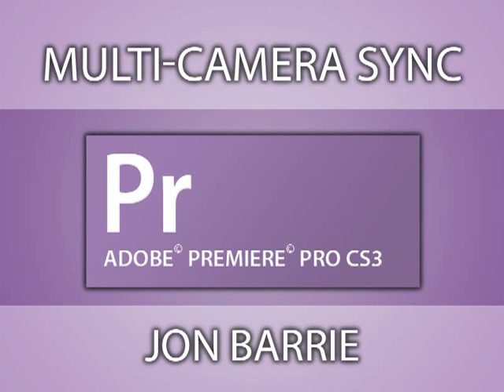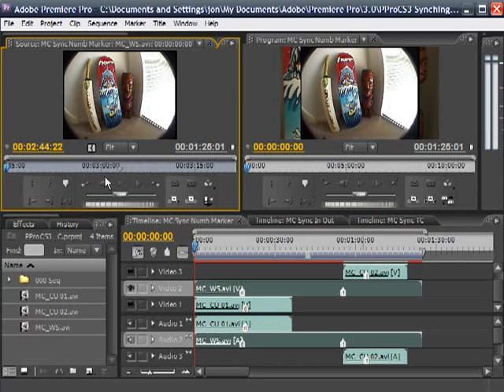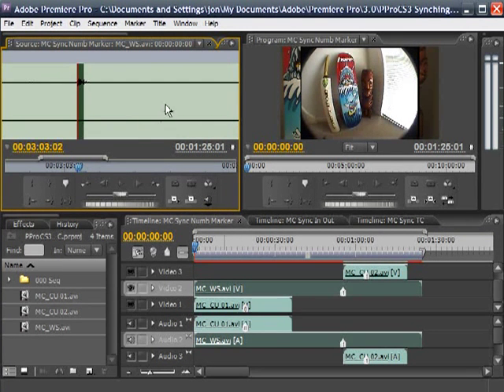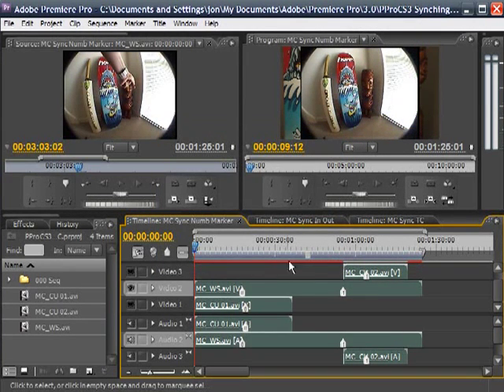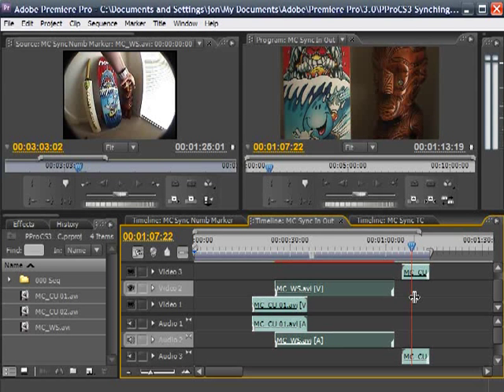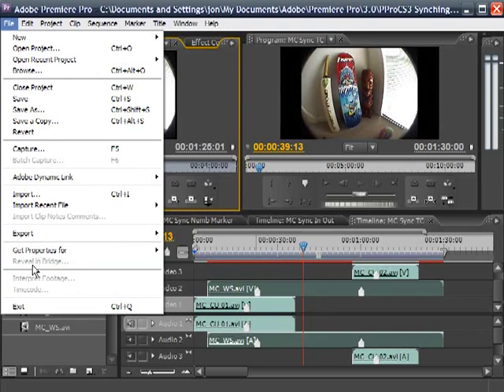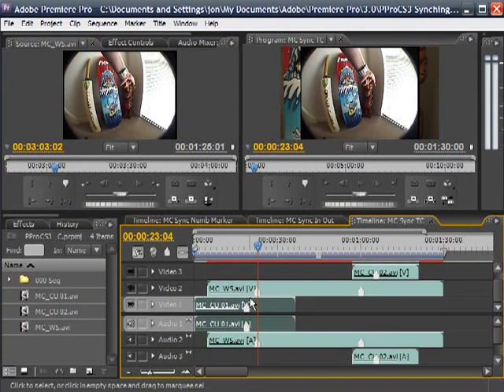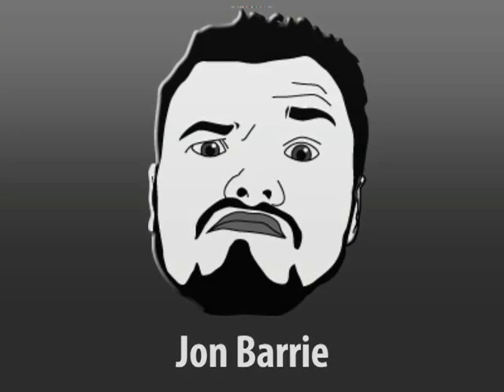Multi-Camera Synchronize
If you have dabbled with multi-camera syncing, you will know there are a couple of ways to do it. In this video tutorial, Creative Cow leader Jon Barrie demonstrates a few ways hes found to be easiest using Adobe Premiere Pro CS3.